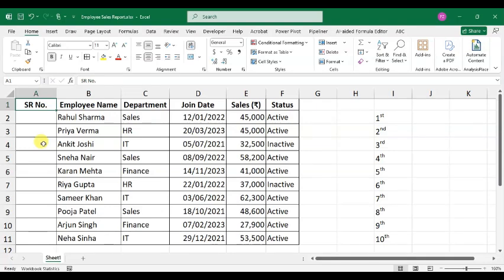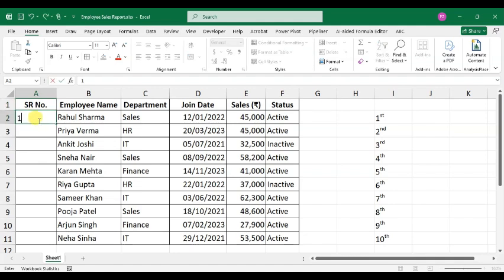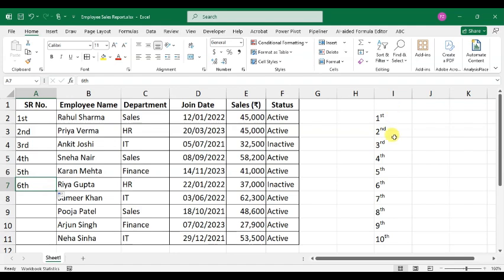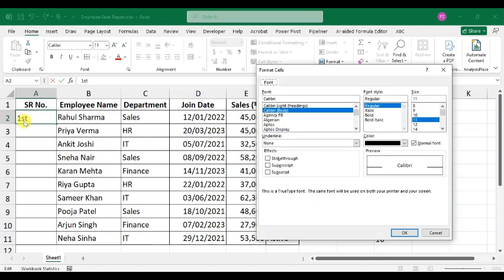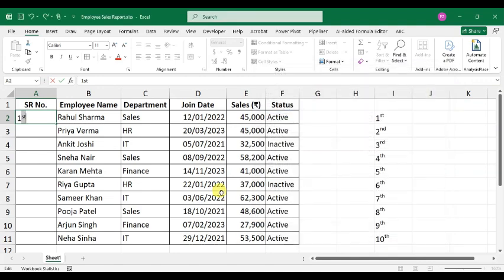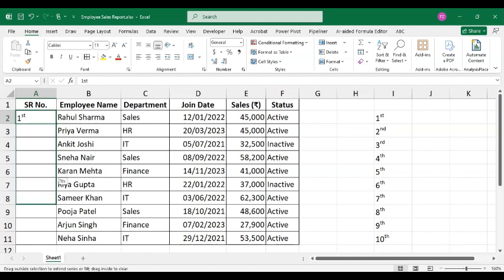How To Add Superscript In Excel | superscript text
How To Add Superscript In Excel, press the control one and here you can see the format cell dialog box is open okay and in effects you can see here the second option the Superscript simply click on this box and that's it click on okay and here you can see the first is super script added okay so just drag below and here you can see a numbers added here the superscript the letter is written slightly above of this number